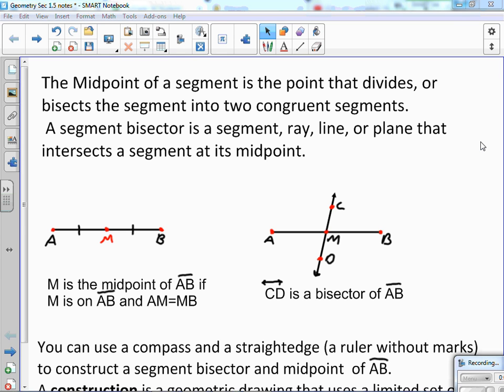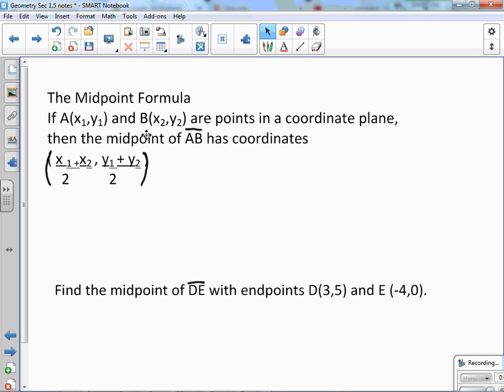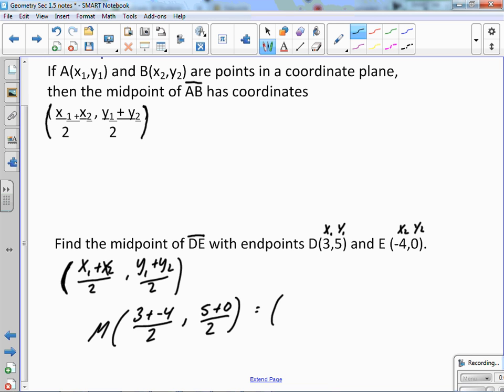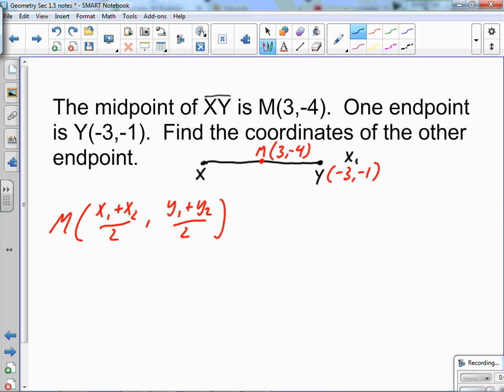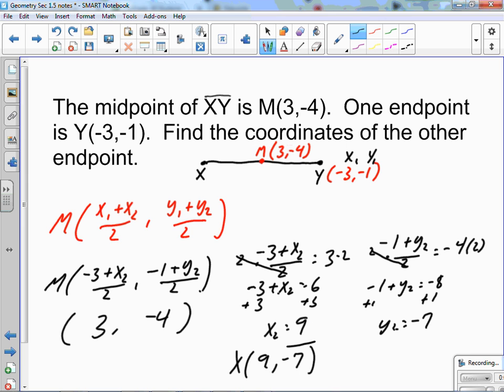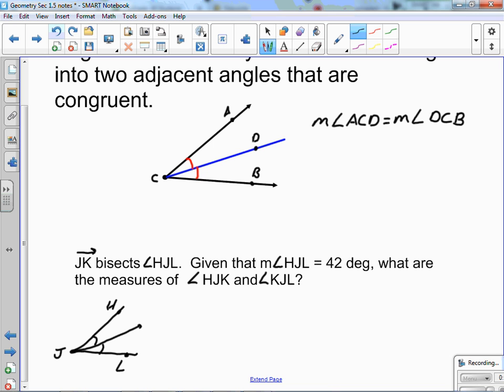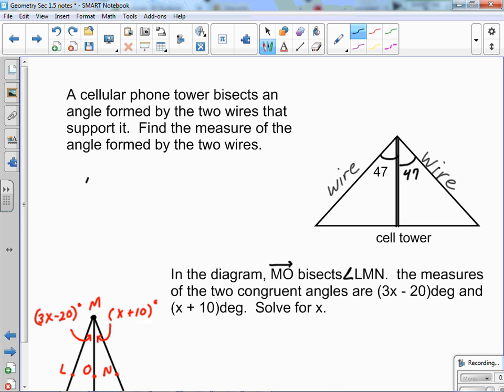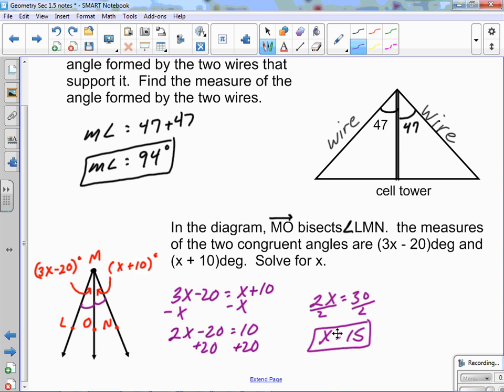Geometry Sec 1 5 notes